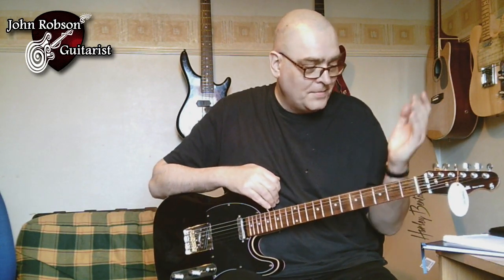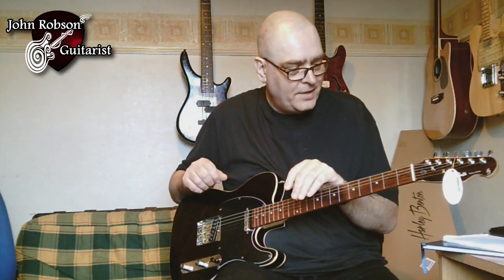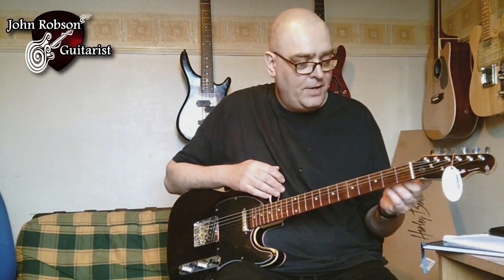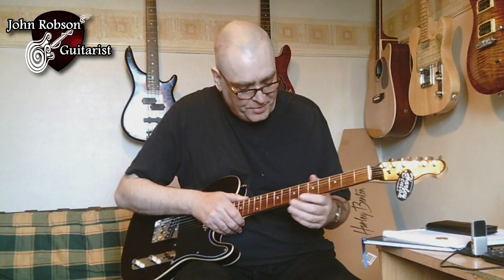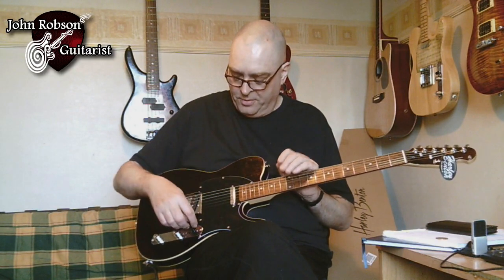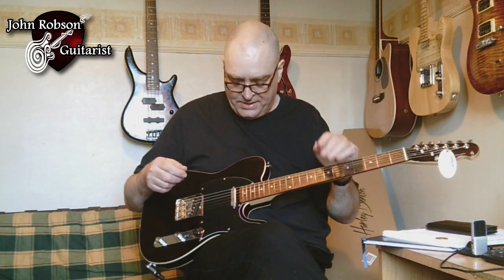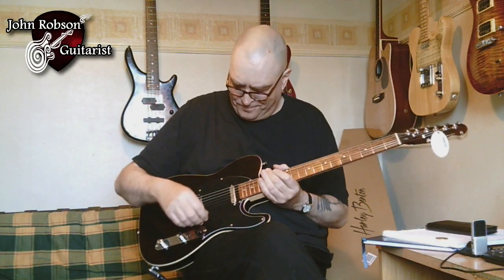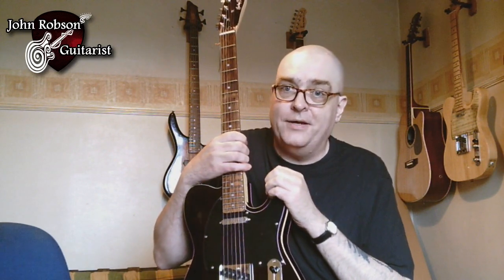Harley Benton TE-70 Rosewood Deluxe Unboxing & Review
Help Zoe's Place Baby Hospice and fund more unbiased guitar reviews.